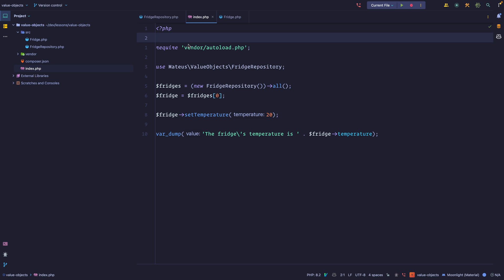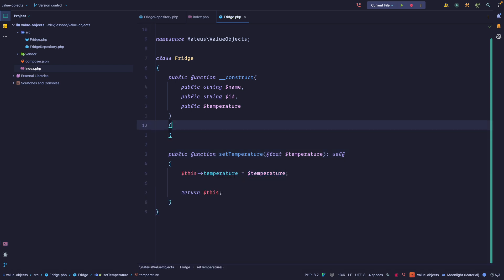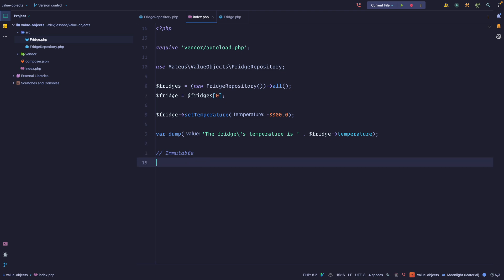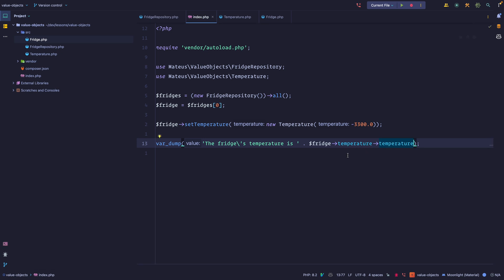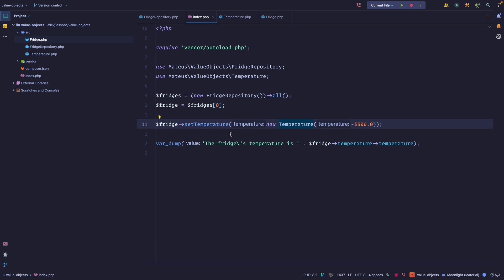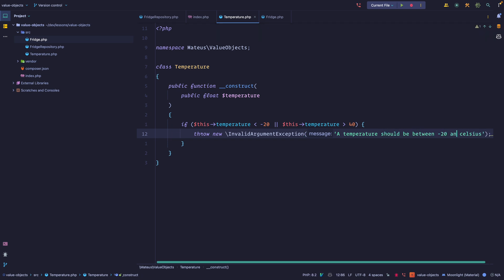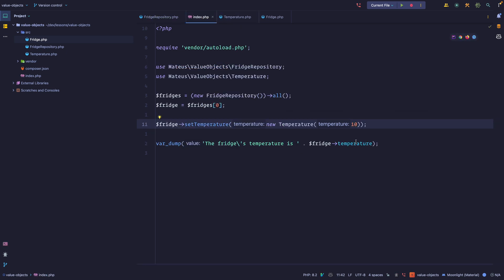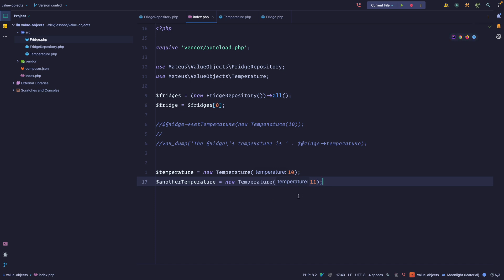Understanding and implementing Value Objects